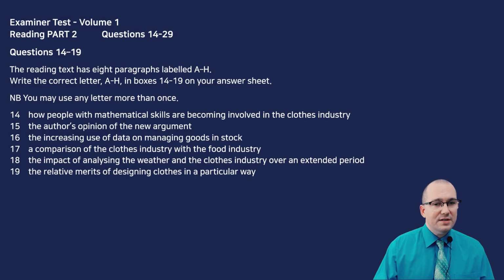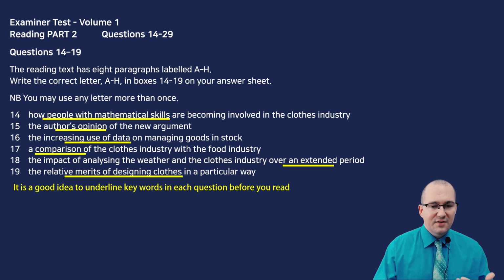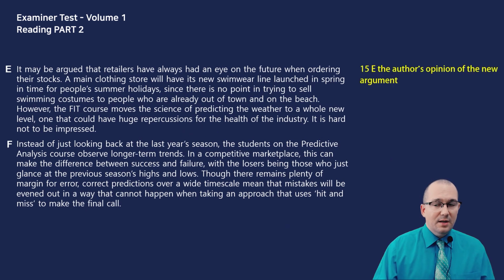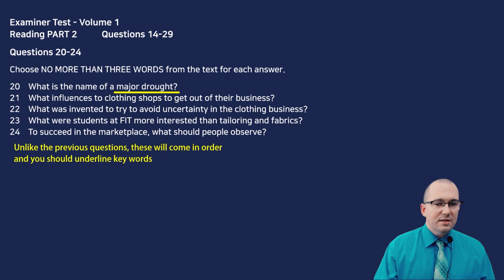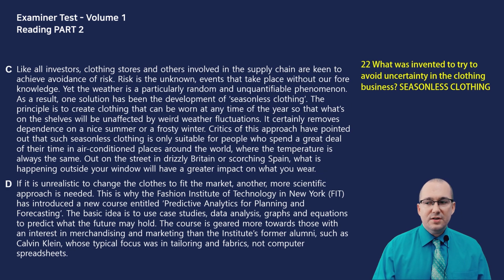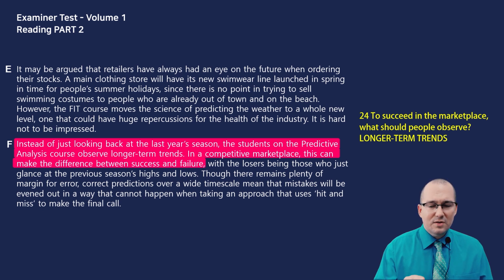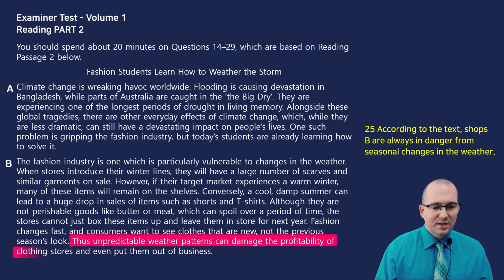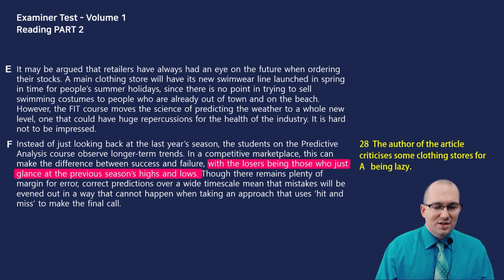IELTS Actual Test Reading Passage 2 Lecture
This is the EXPLANATION VIDEO for our previous IELTS Reading Test.